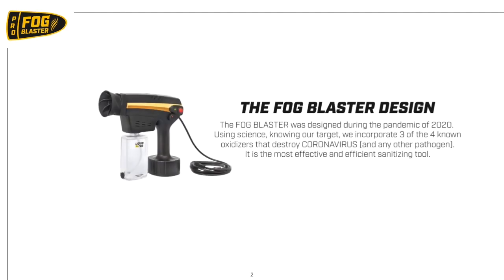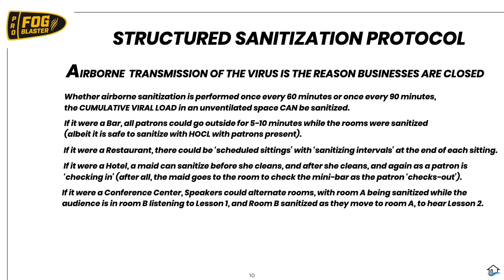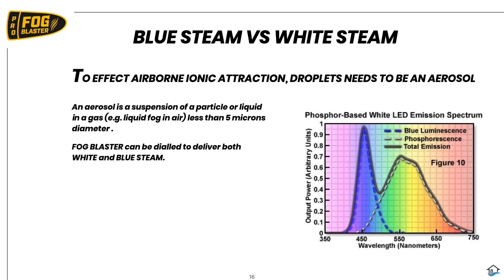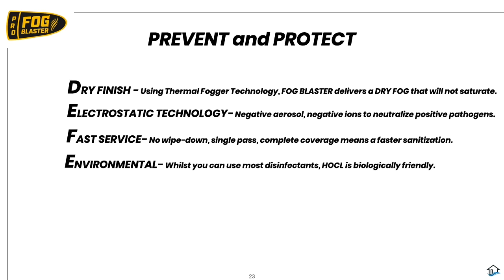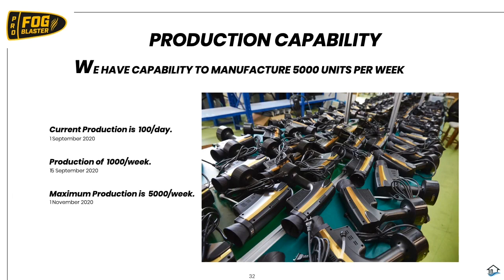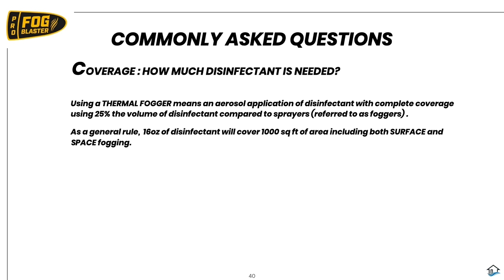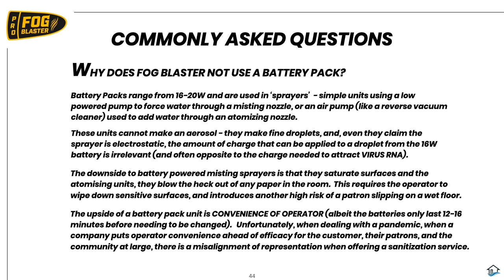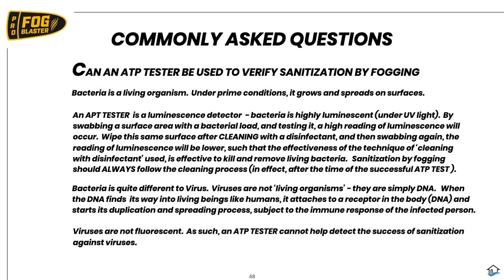CORPORATE FOG BLASTER PRESENTATION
This presentation is prepared for our Distributors to represent FOG BLASTER to Corporate Leaders, Local Government and Business Community Leaders to understand the SCIENCE behind RE-OPEN STRATEGIES, introducing the 4TH DIMENSION of SLOWING THE SPREAD (after Social Distancing, Wearing Masks, and Washing Hands) ...It has information EVERYONE can benefit from - and feel free to share with your Local Businesses and Leaders.